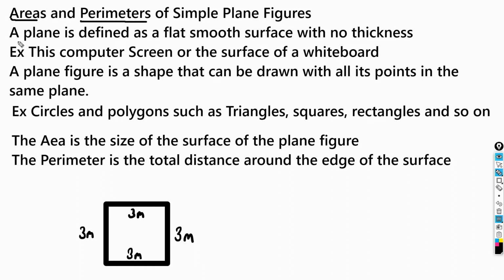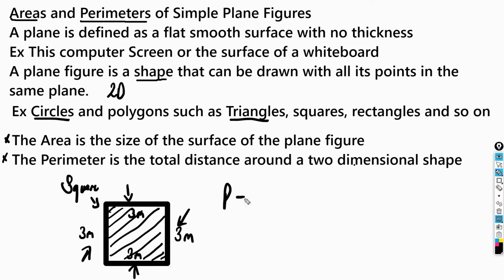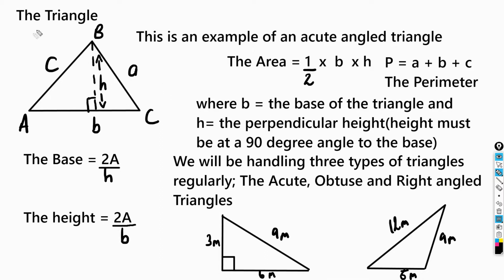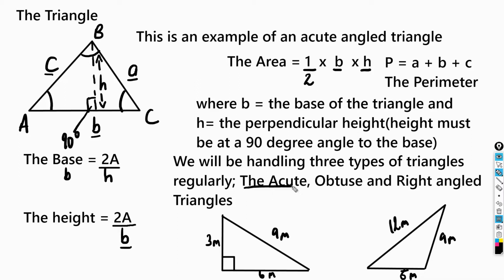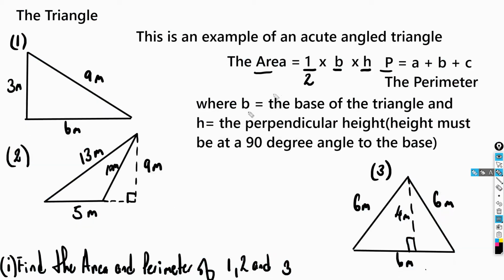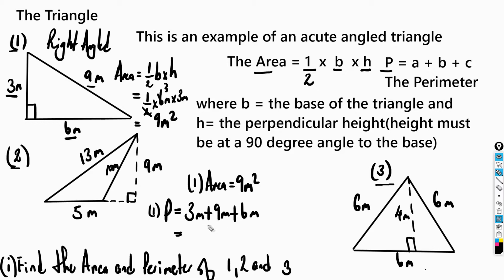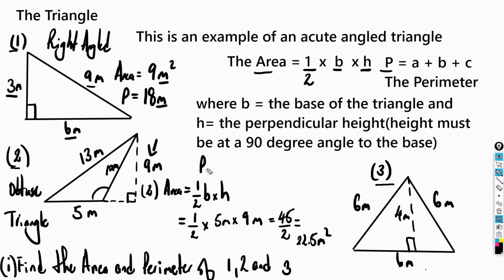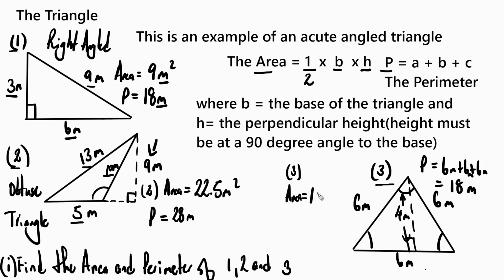Area and Perimeter for Triangles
Area and Perimeter for Triangles, A learning objective from the CXC Syllabus